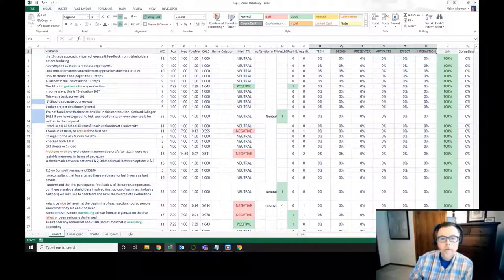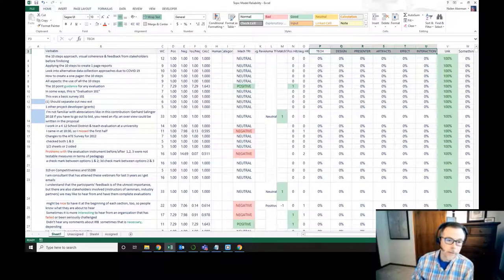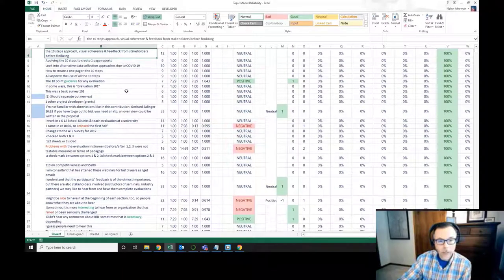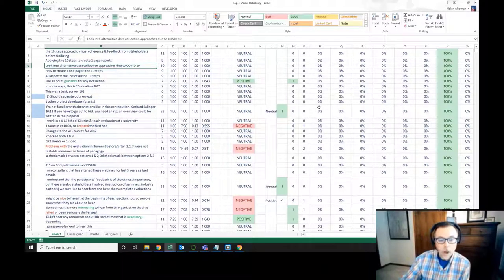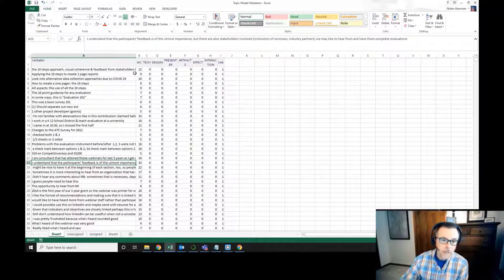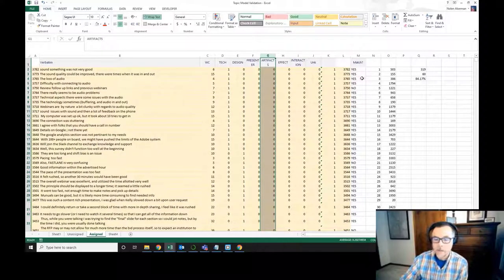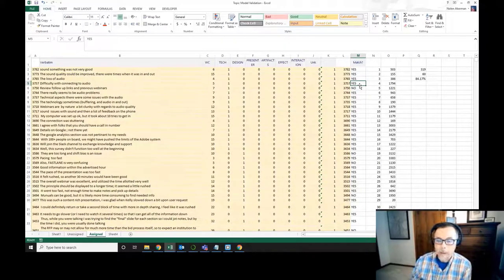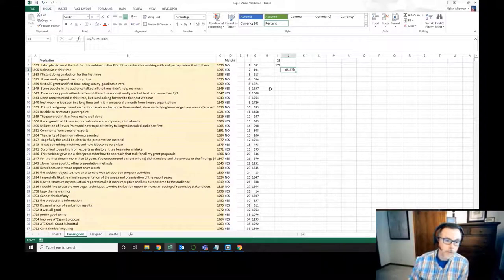Sentiment Analysis and Topic Modeling- Validation Holdout Sample